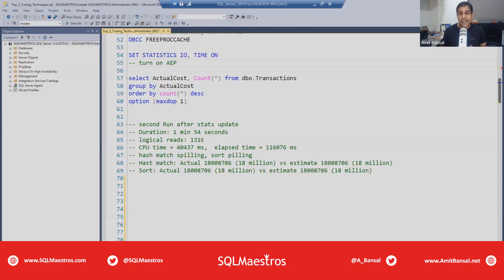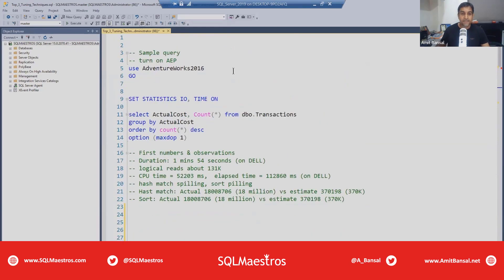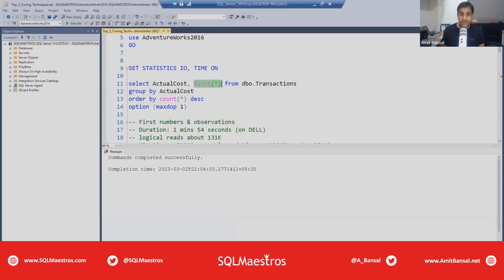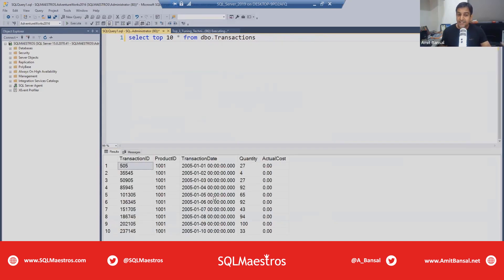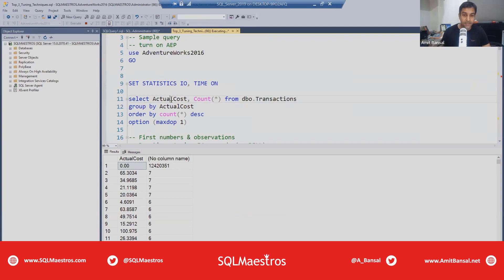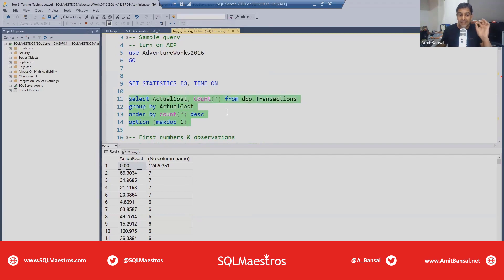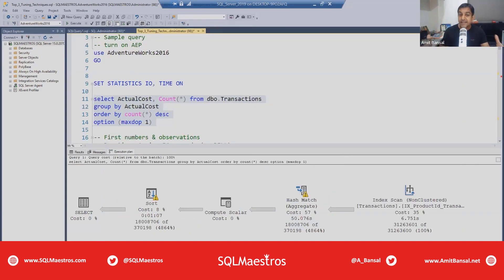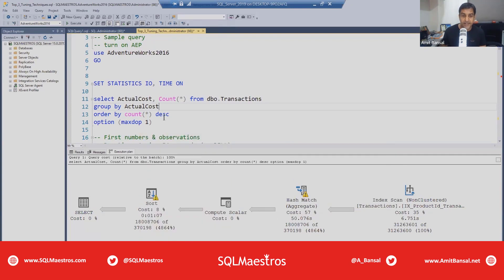Top 3 SQL Server Tuning Techniques – Part 1